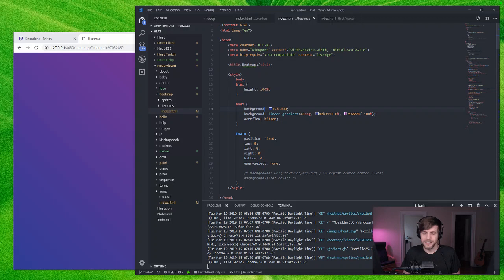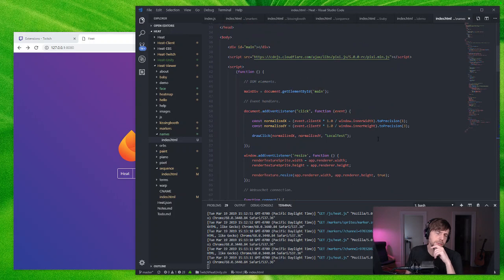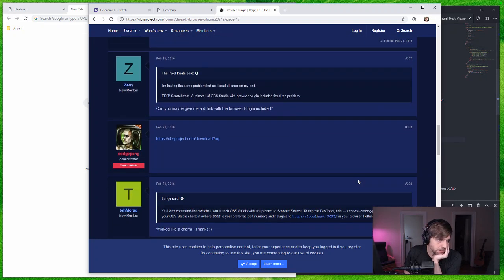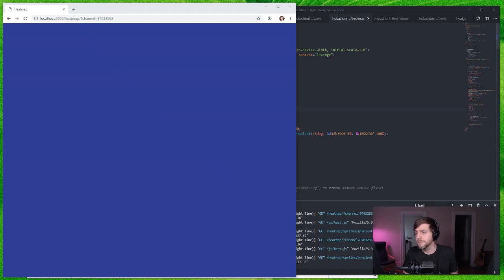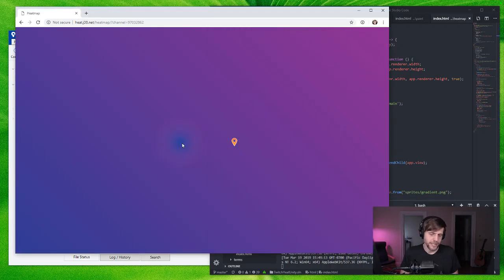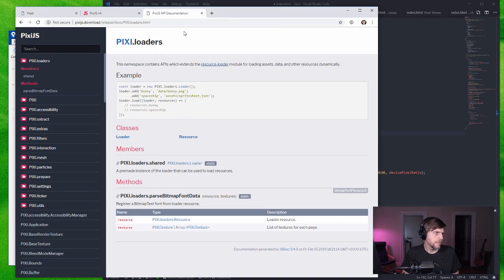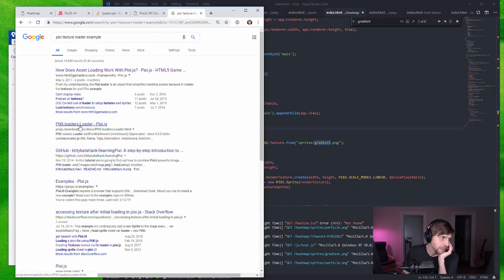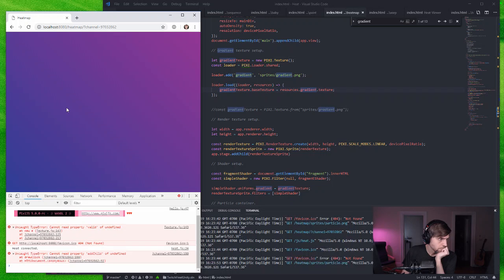Heat: Housekeeping and Clean-Up (2019-03-19)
Fussing around with Heat to make things a little more tidy for other users.